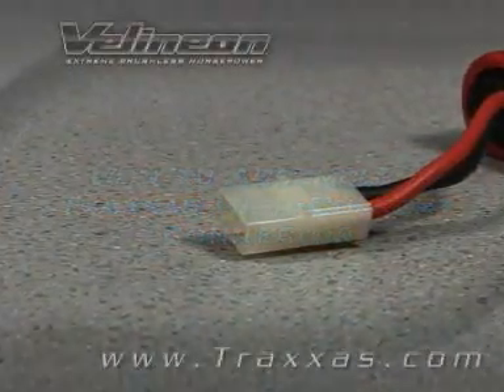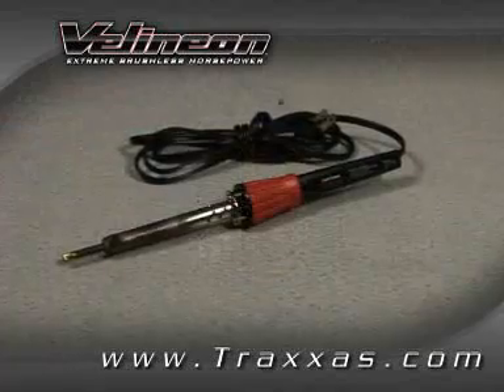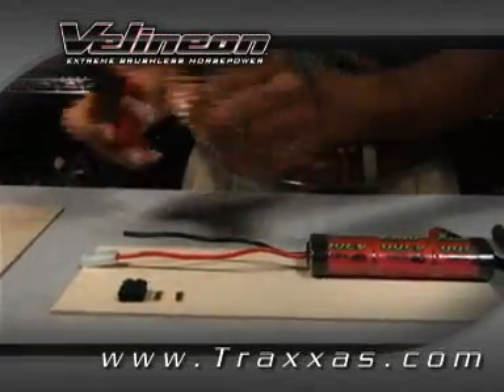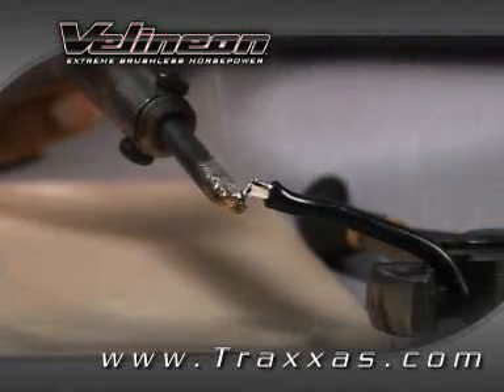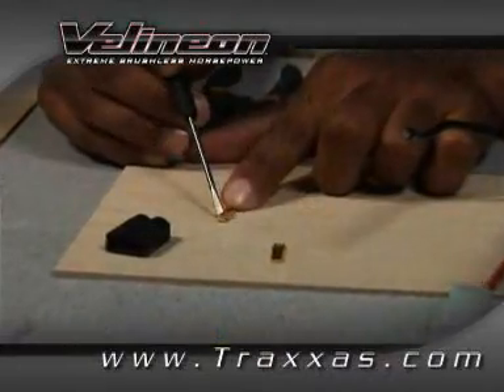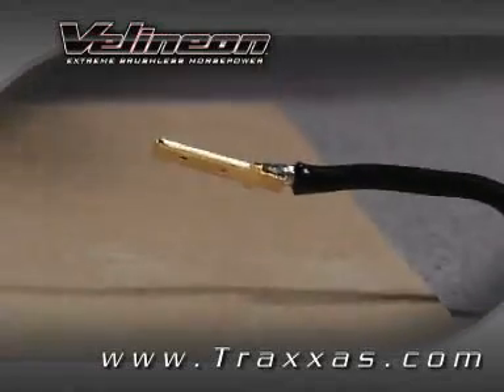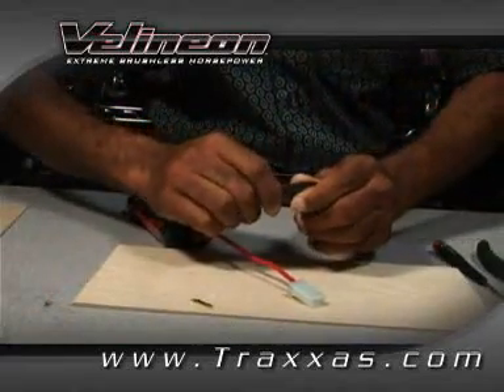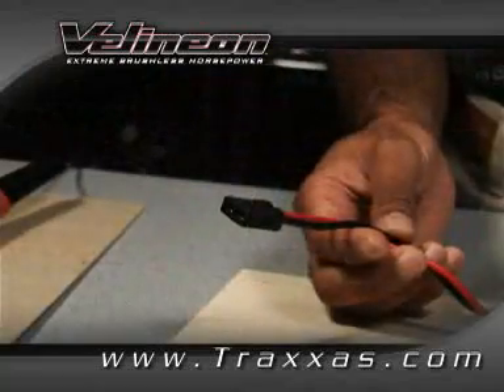How To Assemble a Traxxas High Current Conector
How To Assemble a Traxxas High Current Conector. traxxas official video